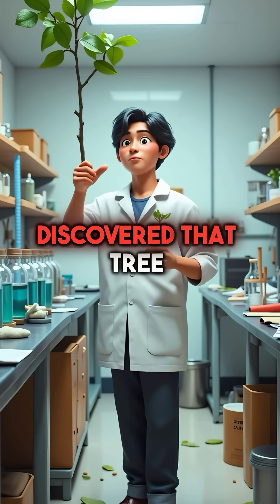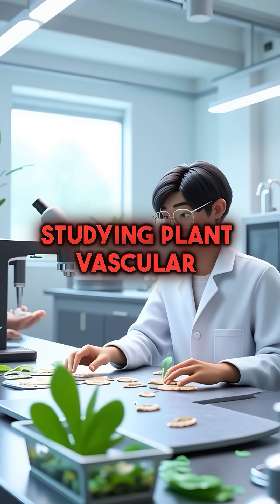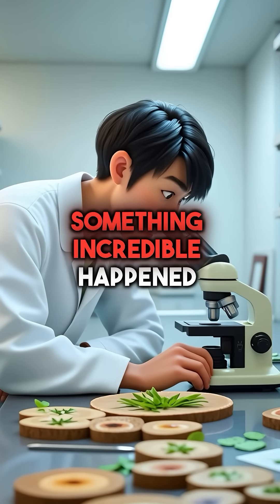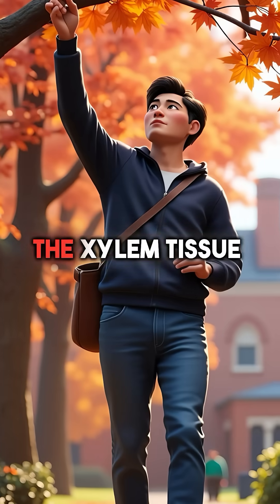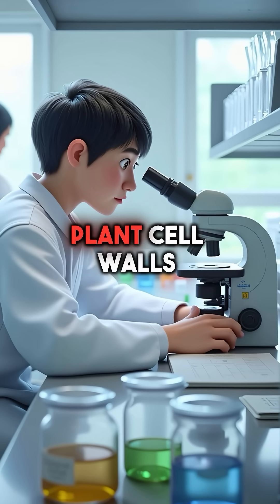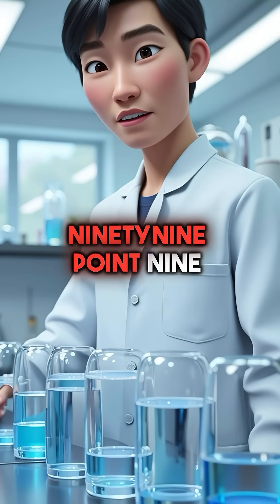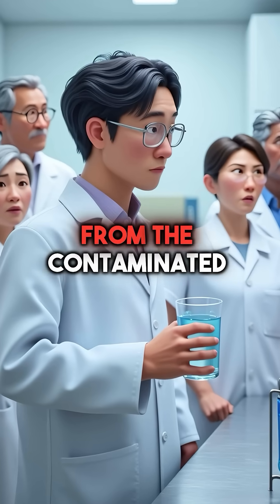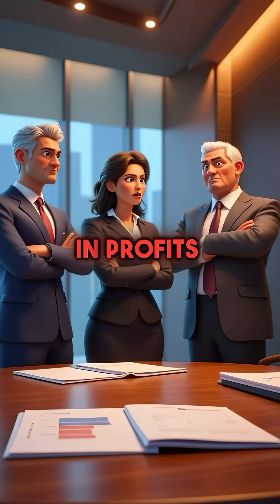College Student's $1 Tree Branch Discovery Could End Water Crisis Forever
Tree branches = water filter? Mind blown 🤯